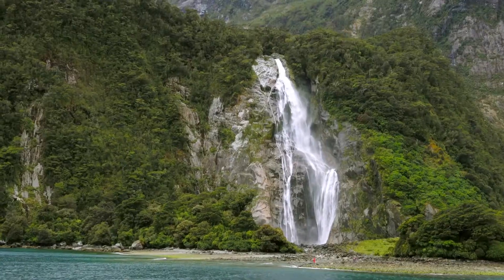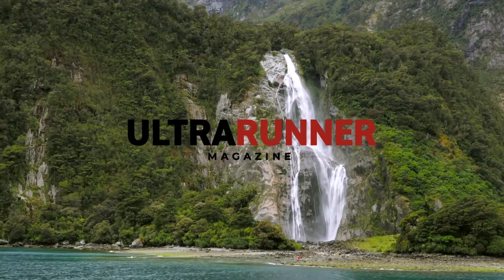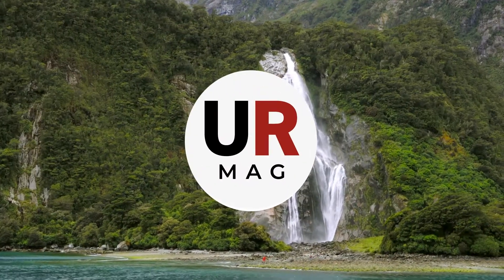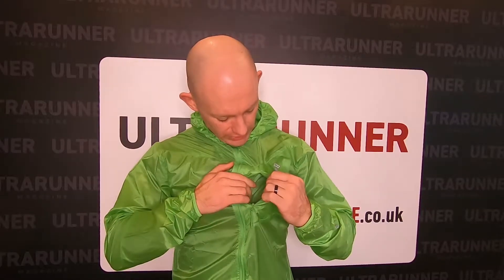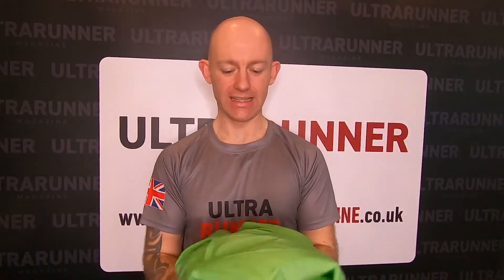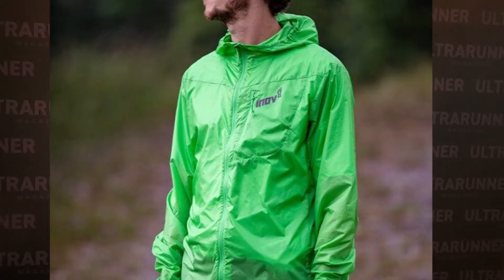WINDSHELL WINDPROOF JACKET MEN'S 2.0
Ultrarunner magazine takes a look at inov-8s's latest windproof Jacket.

Ultra light sub 100grm, the packable windproof running jacket keeps you protected in windy conditions but keep you from cool rather than feeling you are in a boil in the bag. Vented zones under arms and on the back allow body heat to escape while keeping the rain out.

Particle Kit review coming soon.